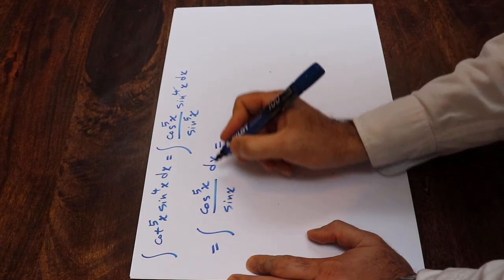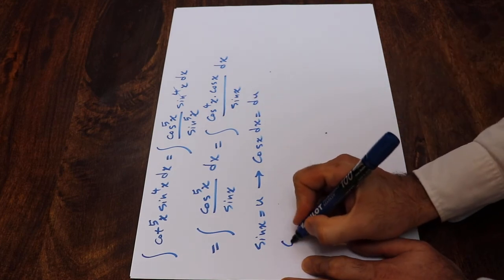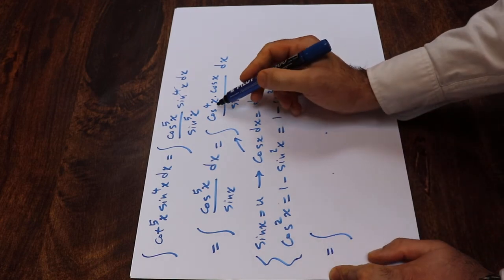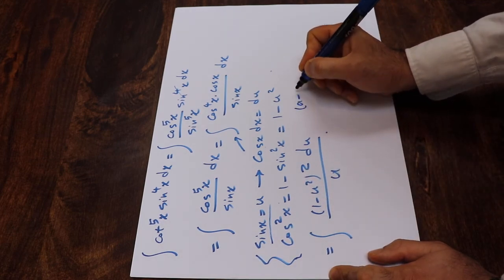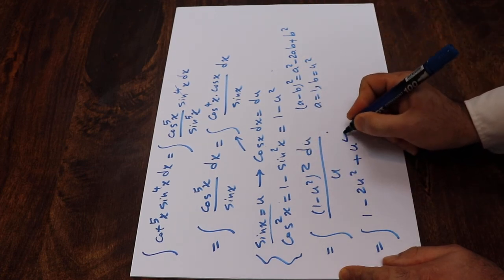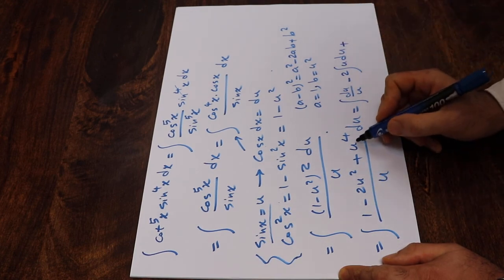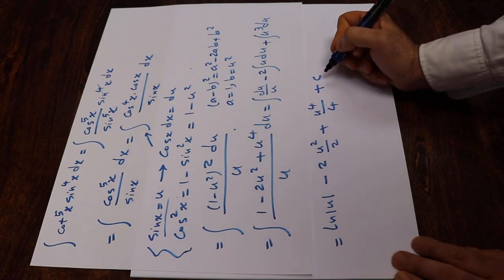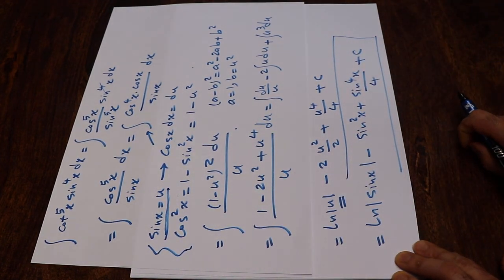Integral of cot^5(x)sin^4(x) - Integral example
This video shows how to find the integral of Integral of cot^5(x)sin^4(x).